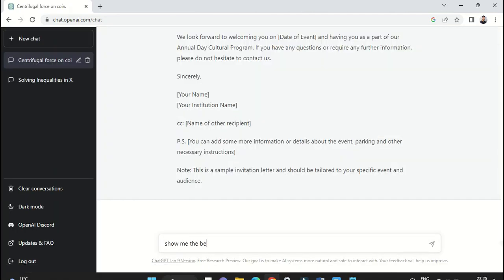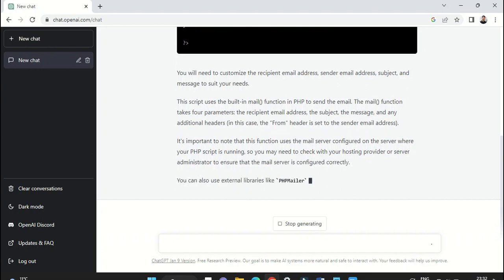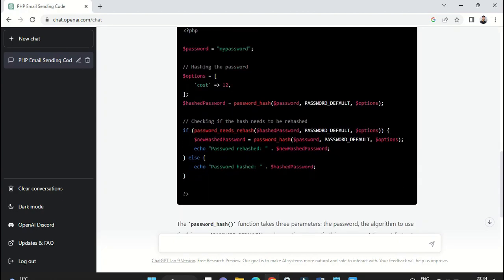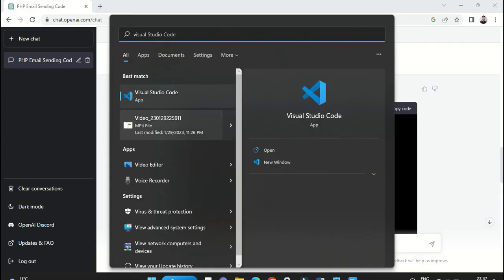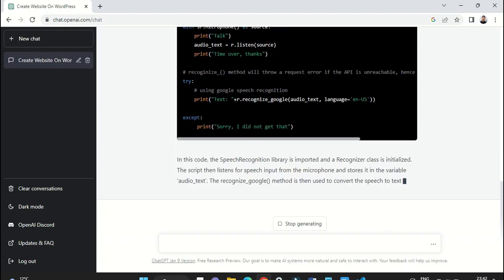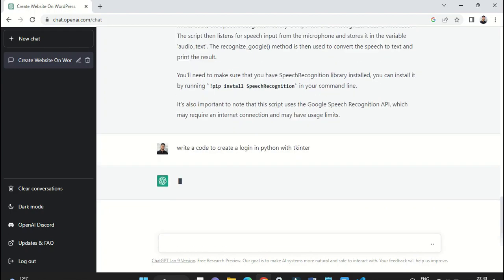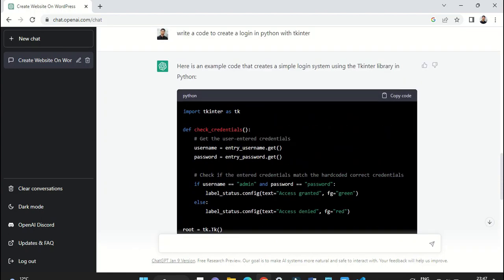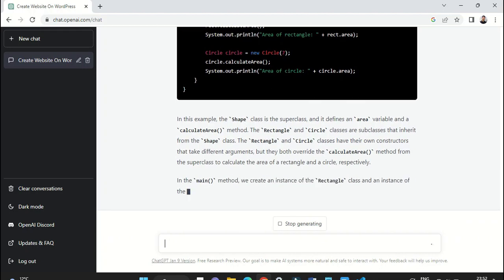ChatGPT Open AI Best for Programmers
Less efforts , Saves time and help in earning a passive income.
100 % Free